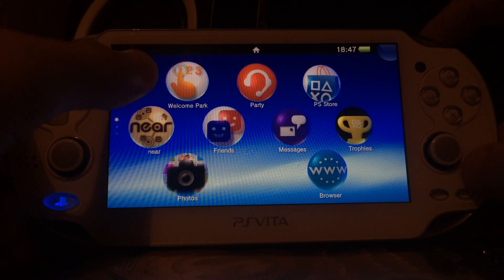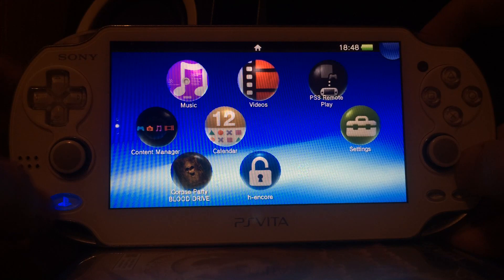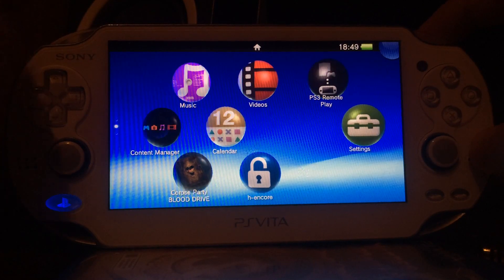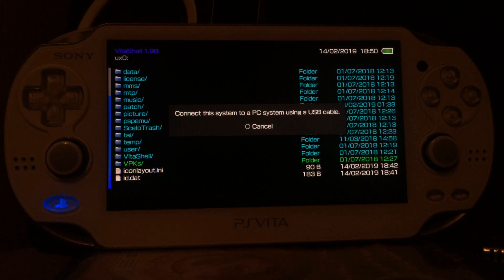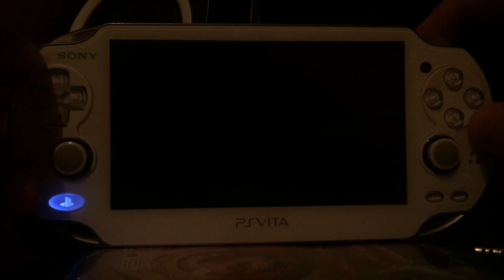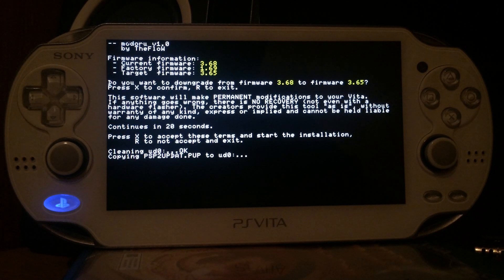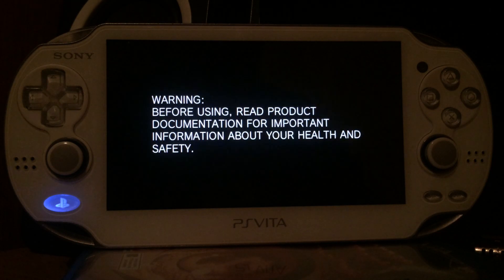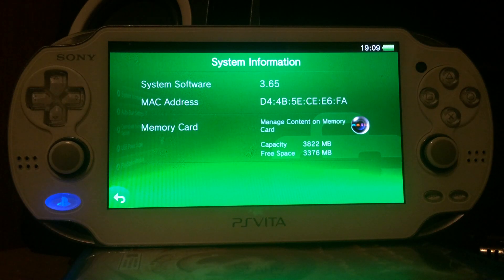PS Vita: Modoru – A Downgrader for Firmware 3.68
–THIS CURRENTLY DOES NOT WORK FOR DEVICES THAT ARE ALREADY ON FW 3.69 OR HIGHER!!!–

TheFlow’s Modoru Downgrader allows you to downgrade your PS Vita to a previous Firmware, as long as it is currently running version 3.68 or older.

It requires a proper PS Vita memory card on the fat PS Vita (the slim may use its internal storage). SD2Vita cannot be used for this!

Support for Firmwares 3.69 & higher will be added in a future version (a public exploit entry point is currently missing on those FWs).